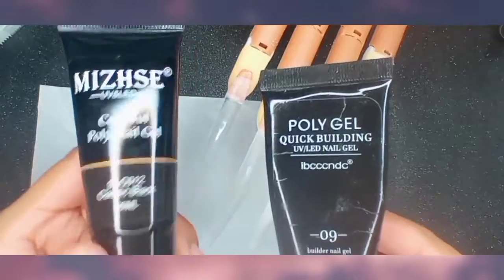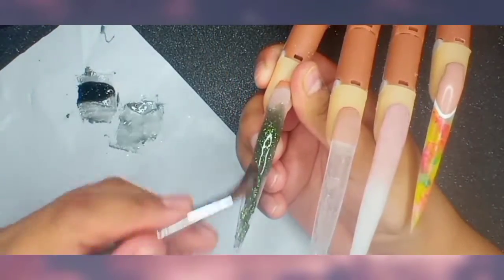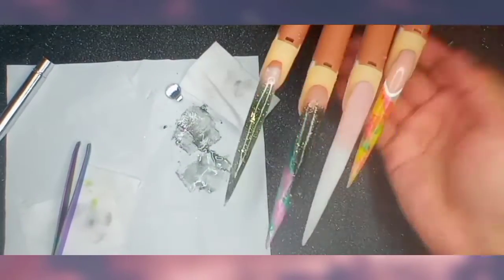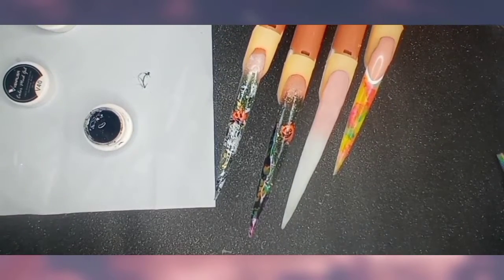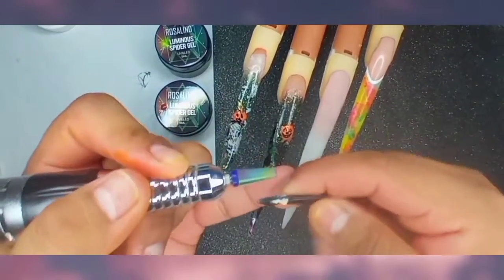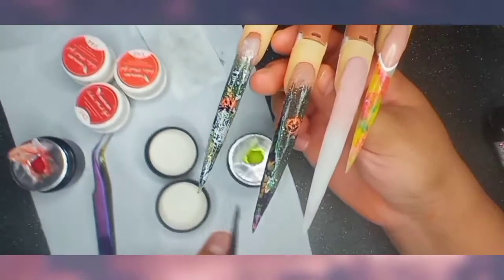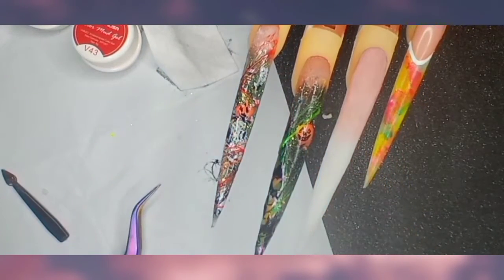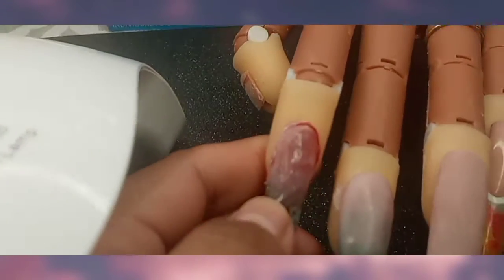Halloween Hand Painting Gel Nail Art 🎃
Spider gel buddle no longer available